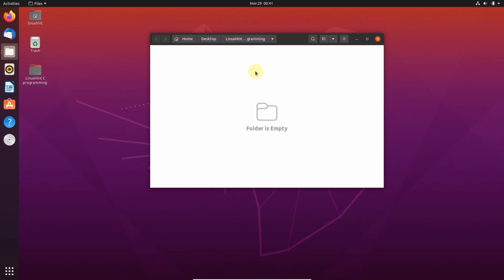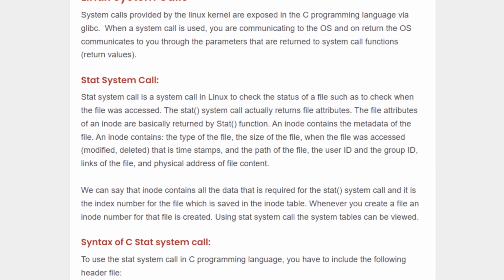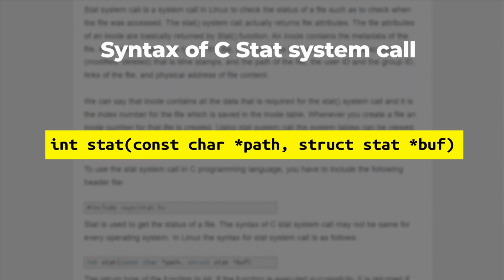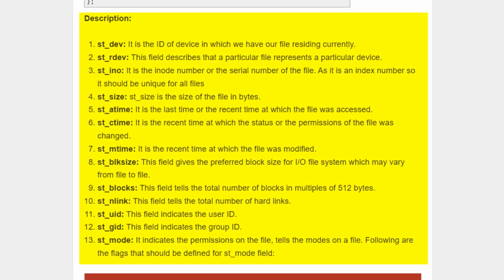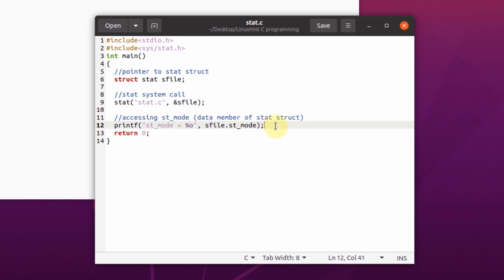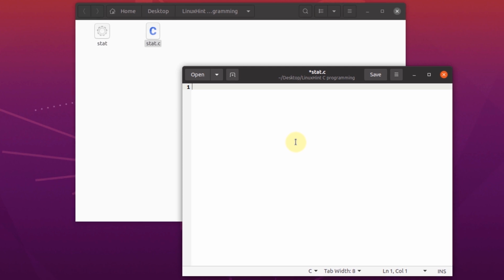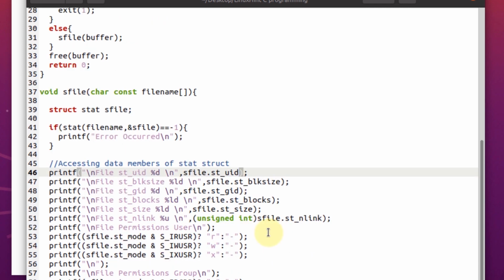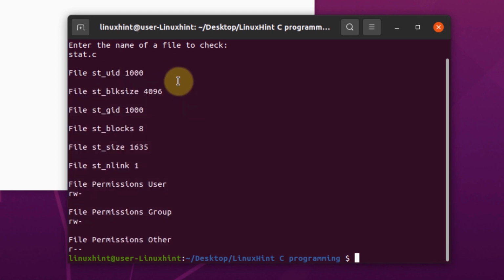Stat System Call Linux Tutorial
In this video, We will discuss Stat System  in C.